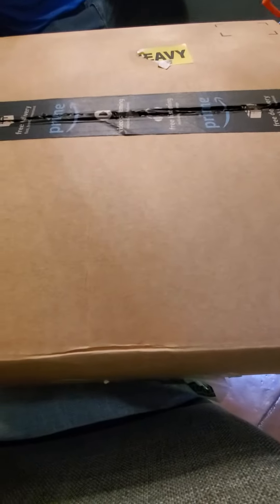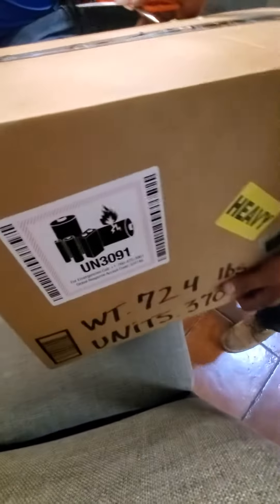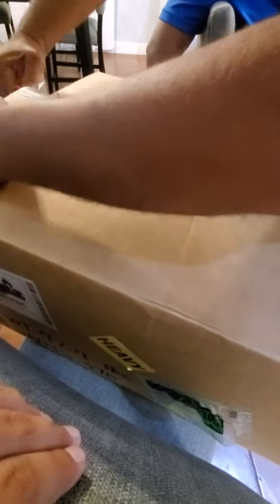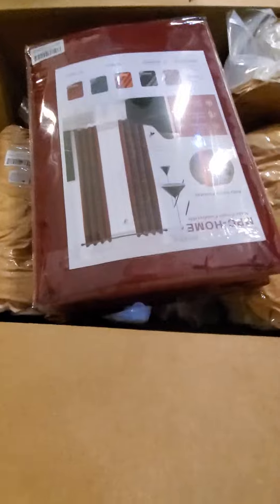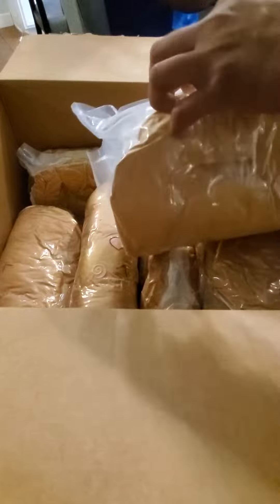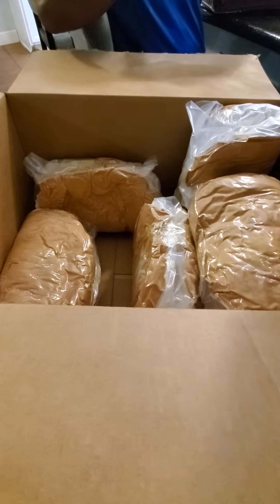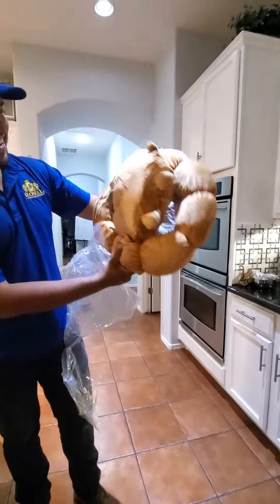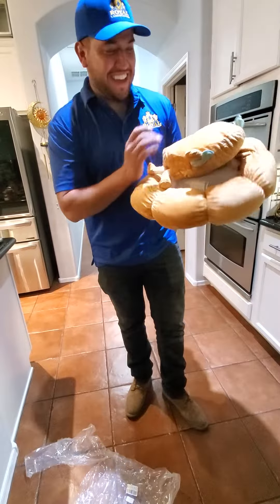MYSTERY BOX UNBOXING!!!